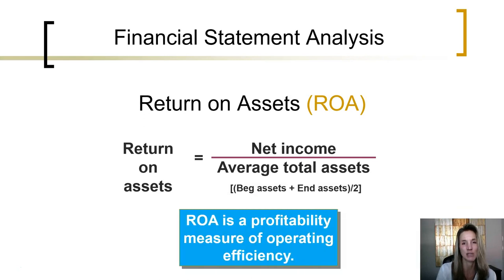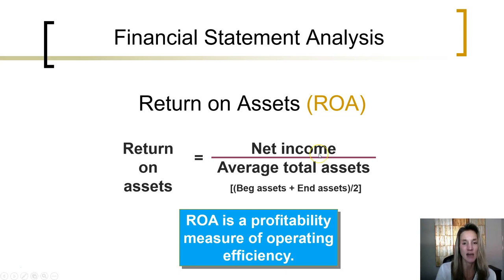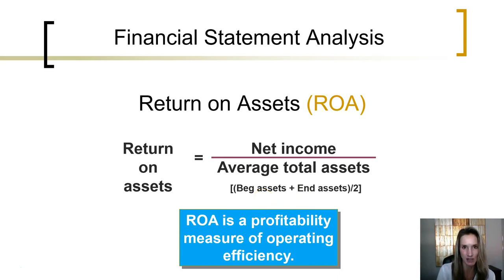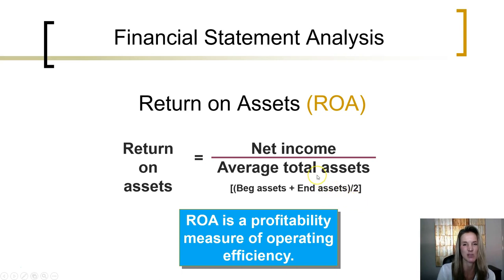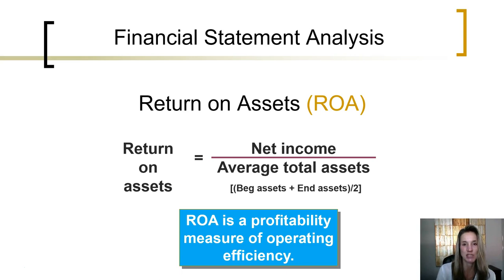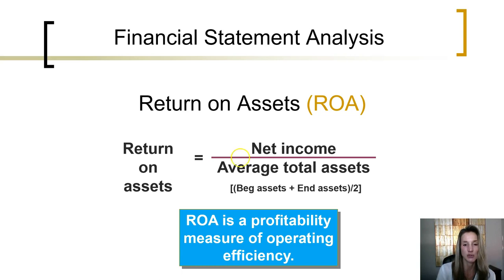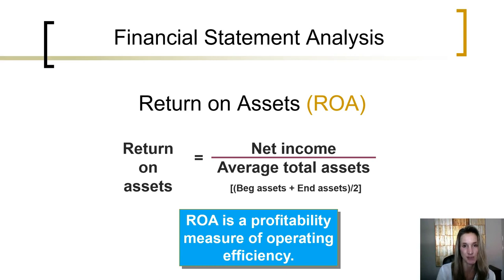Financial Statement Analysis - Ratios ch1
Financial accounting introduction to the use of financial ratios as tools to analyze financial reports, with an explanation of the return on assets ratio a profitability measure of operating efficiency.